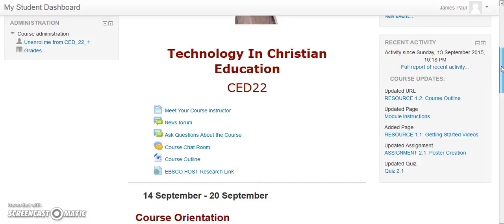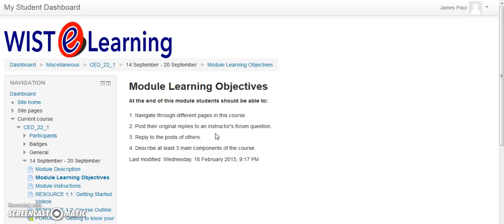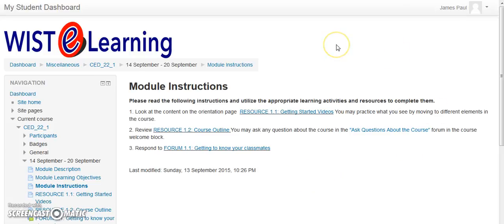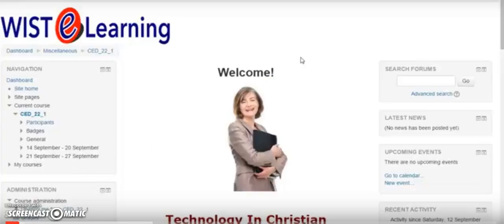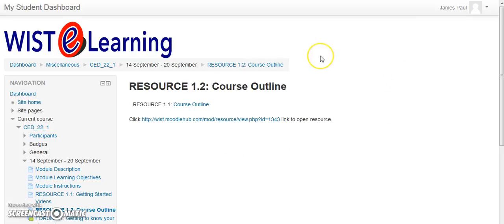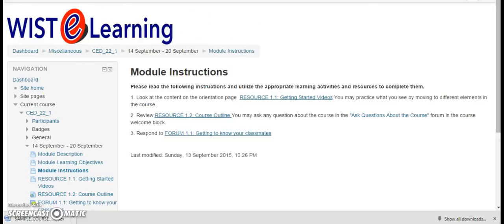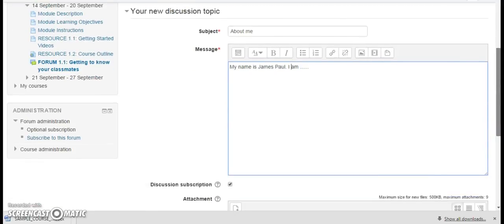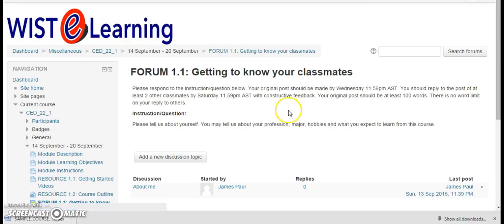Completing Orientation Module